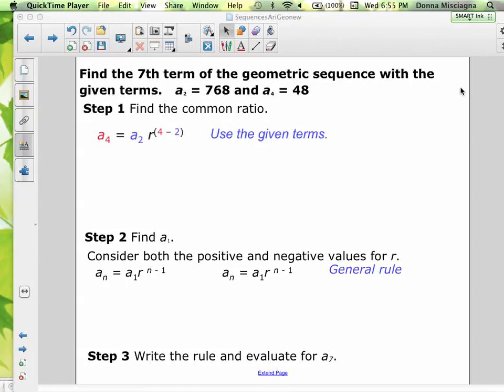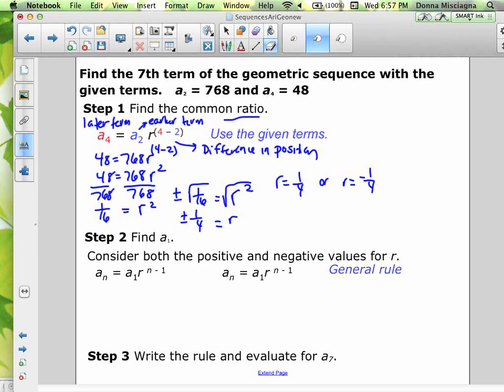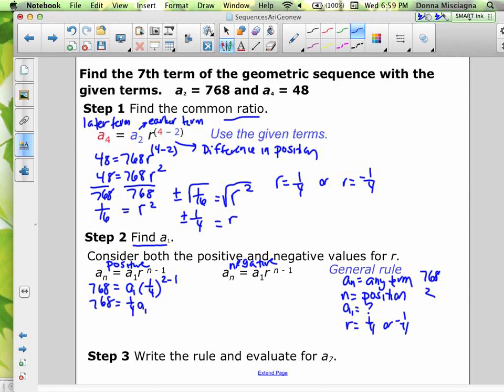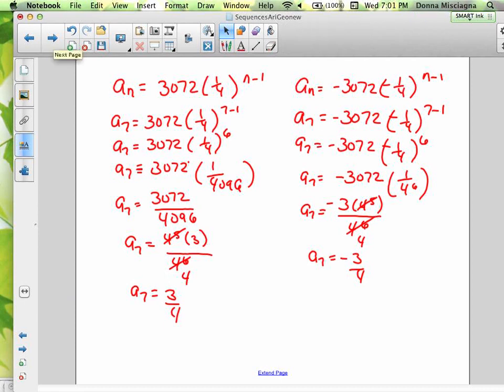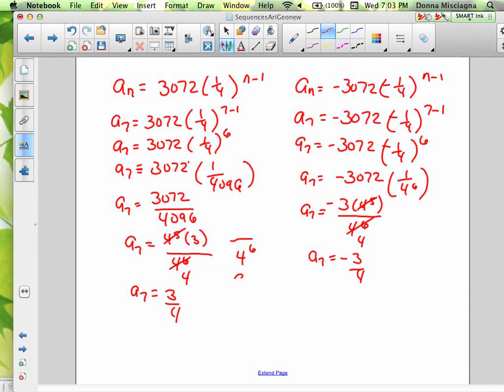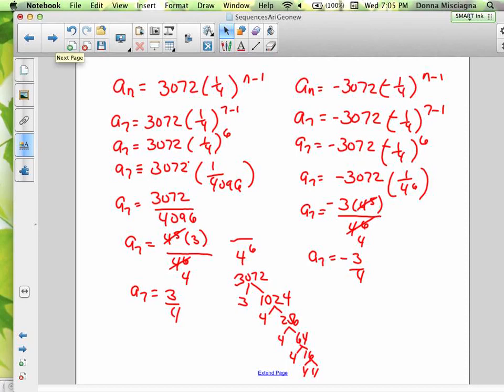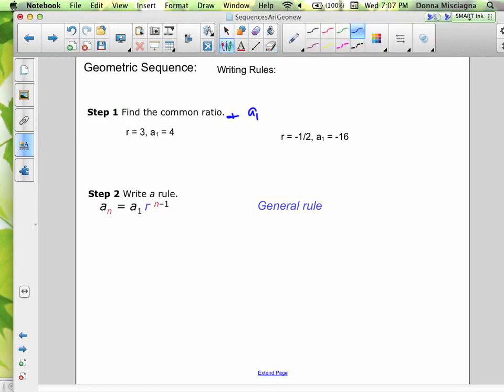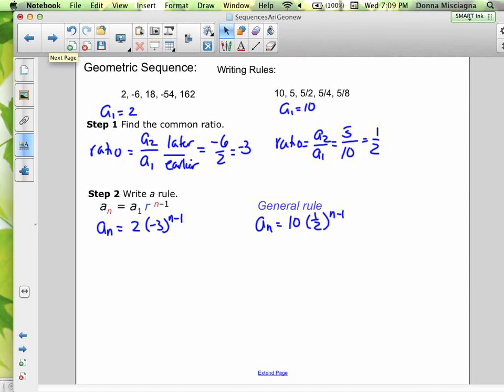Geometric Sequences Pt 2 Broadband